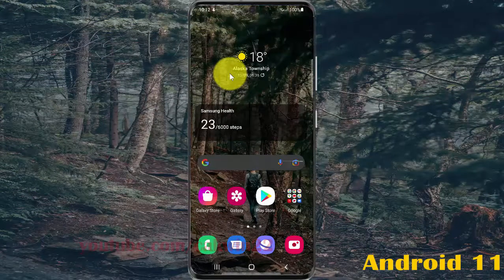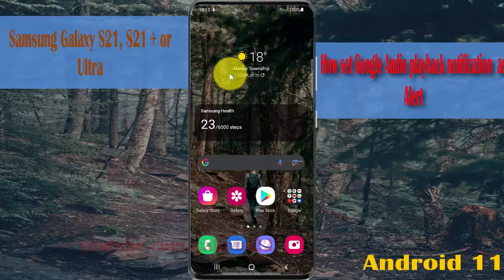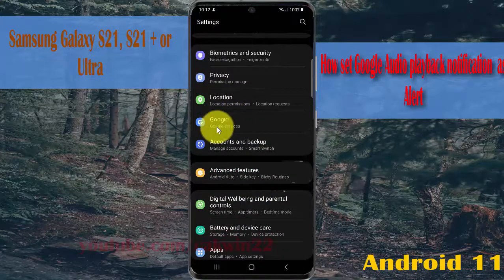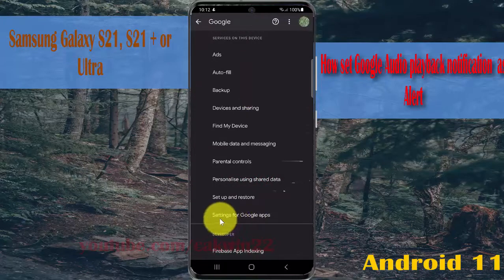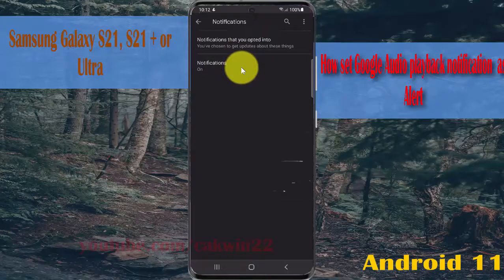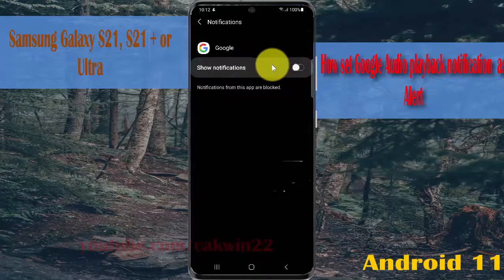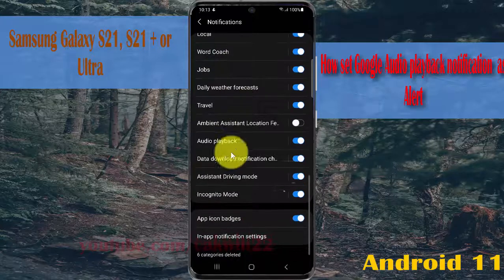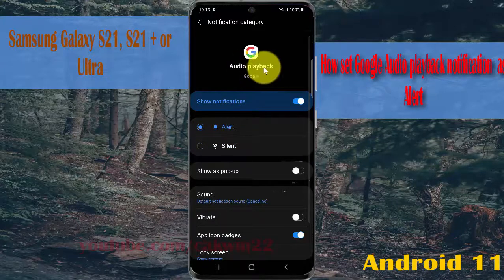How set Google Audio playback notification as Alert in Samsung Galaxy S21, S21Plus, or S21 Ultra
This video show How set Google Audio playback notification  as Alert in Samsung Galaxy S21/S21+/S21 Ultra.  In this tutorial I use Samsung Galaxy S21+ SM-G996B/DS International version with Android 11